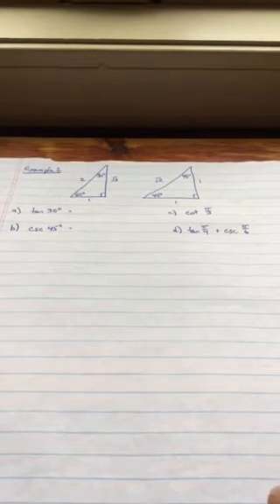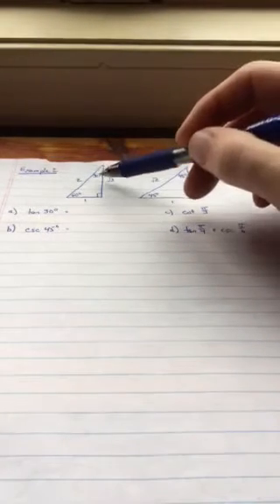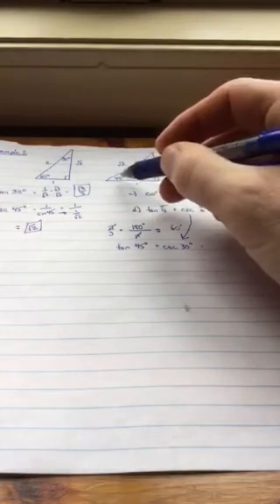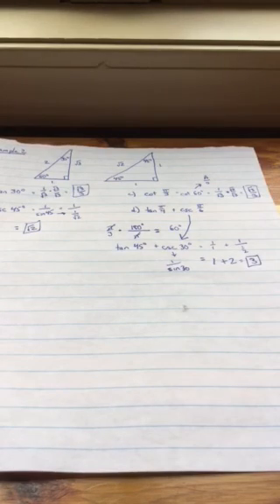5.2 Example 2